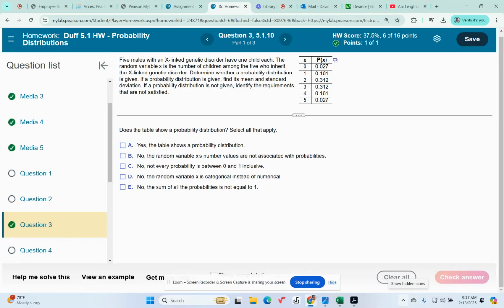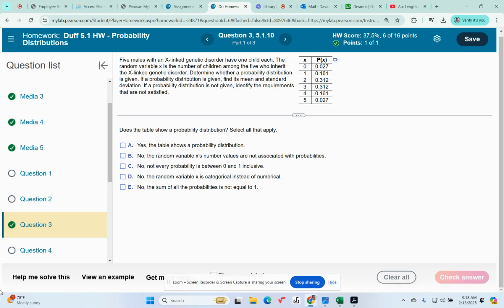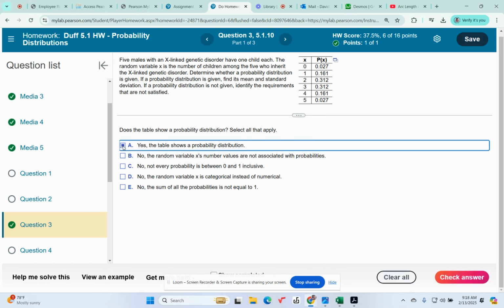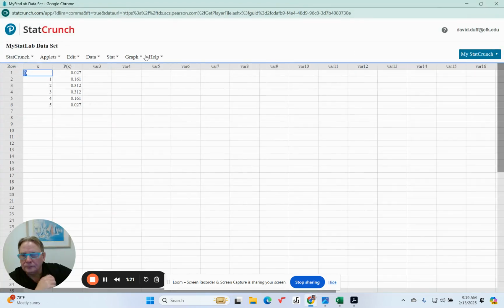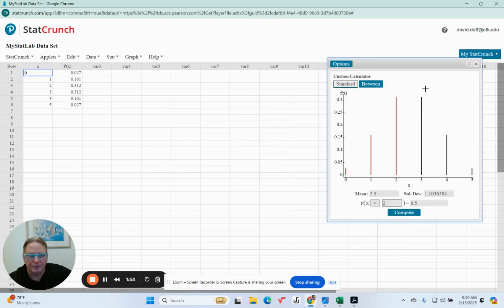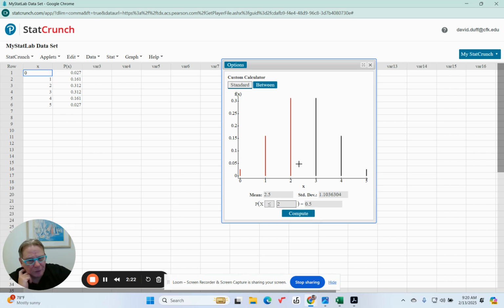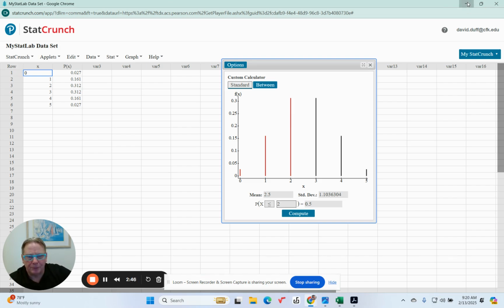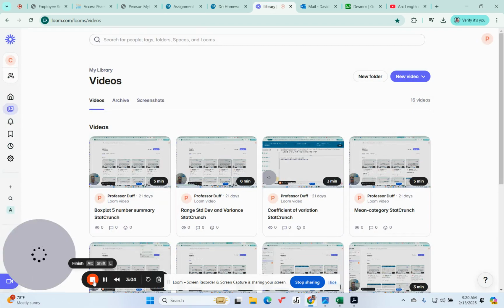5 1 3 StatCrunch custom calculator for probability distribution